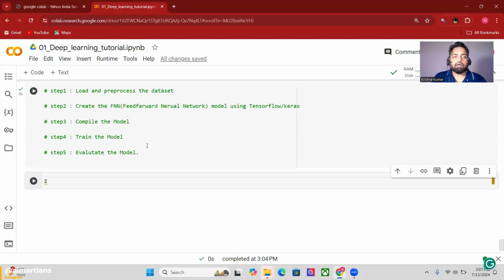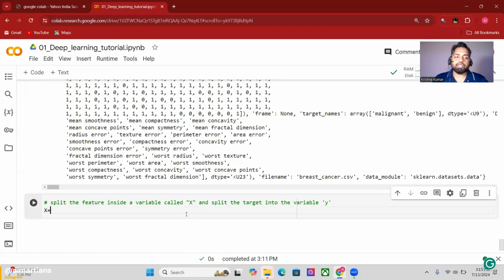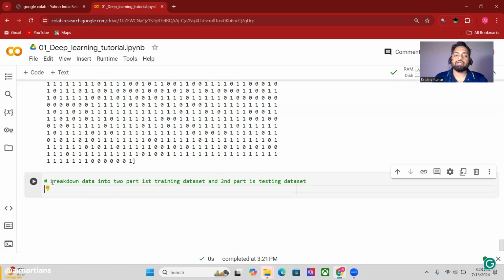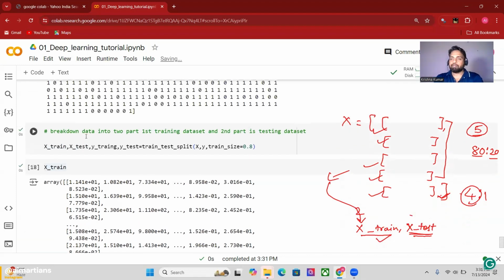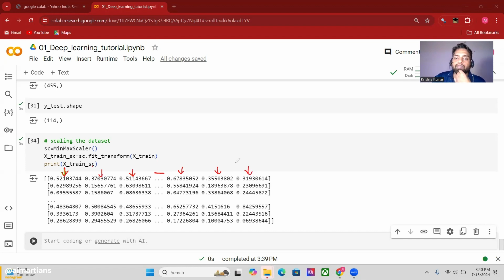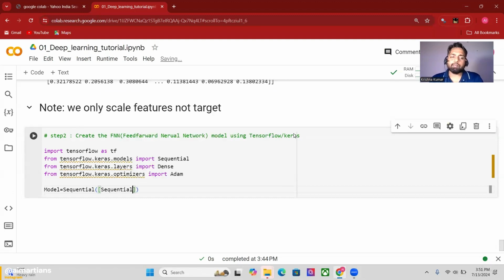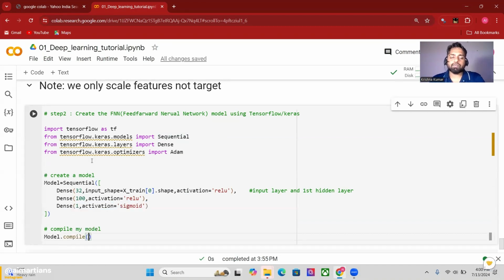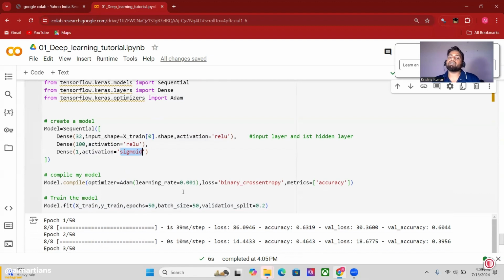#16 Artificial Neural Network(ANN) Model Creation First Step toward LLM and Generative AI